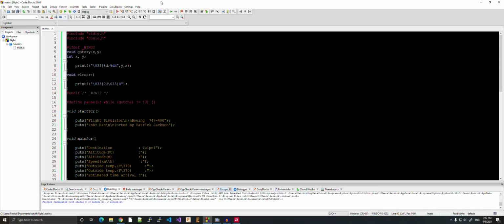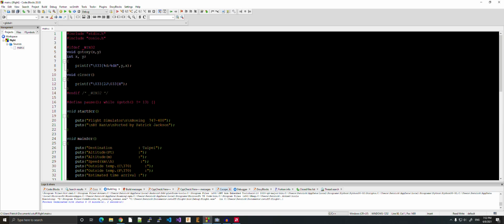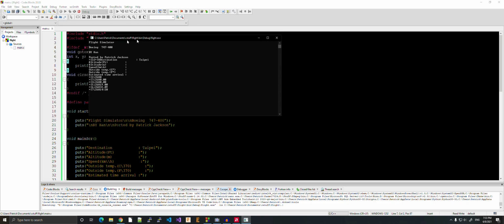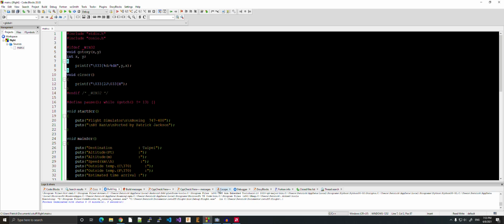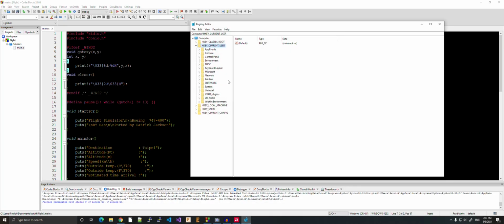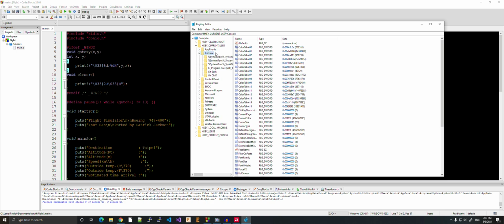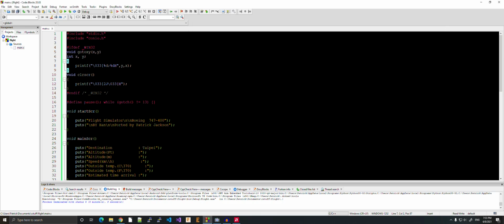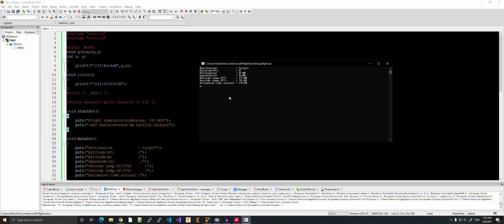Enable ANSI/VT100 Escape Sequences (Windows 10)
In this short video I show you how to enable ANSI/VT100 escape sequences to be used on Windows 10. You may get the same error if you try using escape sequences in C/C++, Python, C#, or anything that doesn't just print to the visible console.